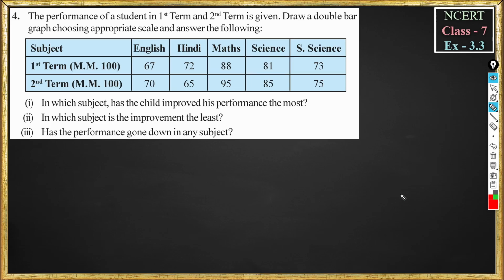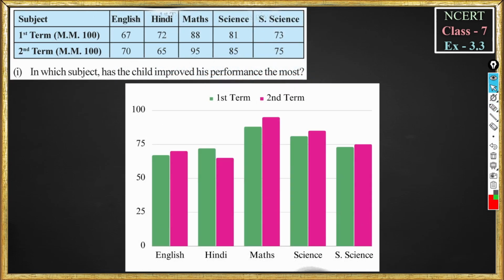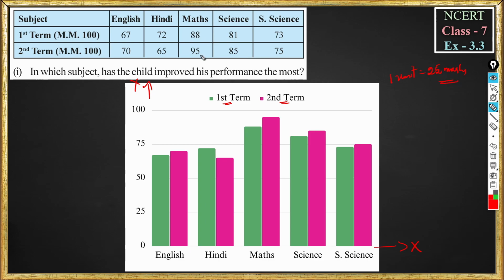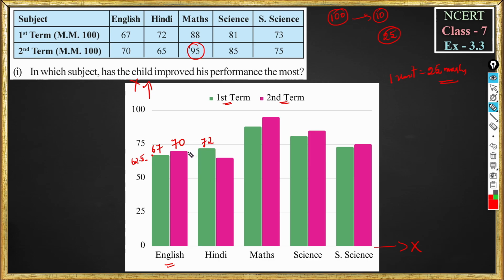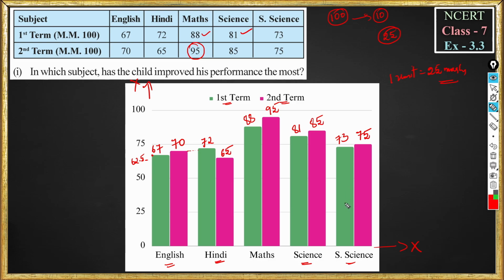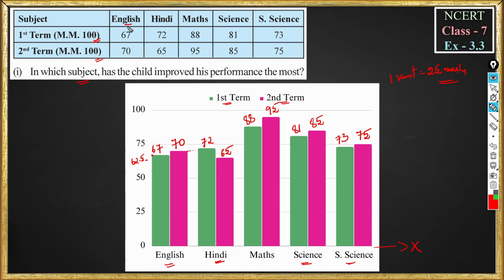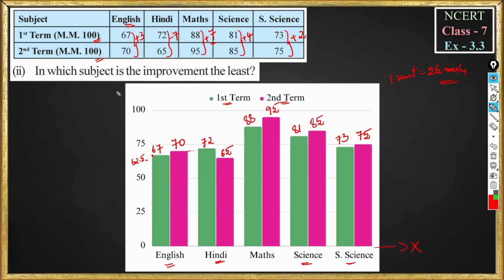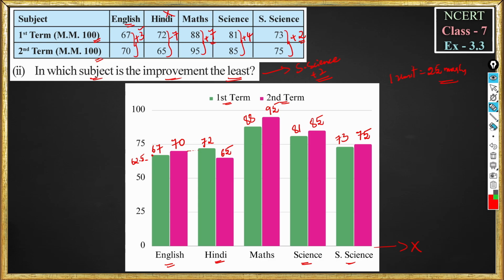Ex. 3.3 - Qn-4 - Chapter 3 - Data Handling - Class 7 Maths|NCERT|CBSE|English Medium|NewSyllabus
Exercise 3.3 - Question - 4 - Chapter 3 - Data Handling - Class 7 Maths |NCERT|CBSE|English Medium|NewSyllabus

Any raw information which we collect to know about it and to compare certain things is called Data. This information is in the form of facts and figures and is collected for some specific purpose.

Example
Number of students in the class
The temperature in a state on daily basis.

Data Handling
We need to collect, organize and represent that data to draw inferences from it. This is called Data Handling.

Collecting Data
Collection of data depends upon the further requirement of the data. Before collecting any data we must know that what will be the use of data.

If we have to compare the marks of the toppers in different classes then we need the data of all the classes not only one class having any topper.

Organization of Data
Before using any data, first, we need to organize it in a systematic manner so that it could be understood easily. Generally, data is organized in tabular form as it is easy to read and understand.

There are three types of central tendency of data-

1. Arithmetic Mean
The mean is the average of the number of observations. To calculate mean we have to divide the sum of the values of the observations by the total number of observations.

2. Mode
For a different type of requirements different central tendencies are used.

Mode tells us the number of observation which occurs more frequently. The observation which occurs most of the time is called the Mode of that group.

3. Median
The middle value of the given number of the observations which divides it into exactly two parts is called Median.

To find the median, we have to arrange the data in ascending or descending order then find the middle value of the given number of observations that is the median of that group.

Throughout the video, we will explain the concepts using clear explanations, visual aids, and step-by-step examples. We will ensure that you have a solid foundation in this chapter by the end of this video, enabling you to tackle more complex mathematical concepts with confidence.

Don't miss this opportunity to master Class 7 Maths Chapter 3 - Data Handling. Hit the play button and embark on an exciting journey of learning and discovery.

Thank you for choosing our channel to enhance your mathematical skills. Let's dive into the world of decimals and fractions together!